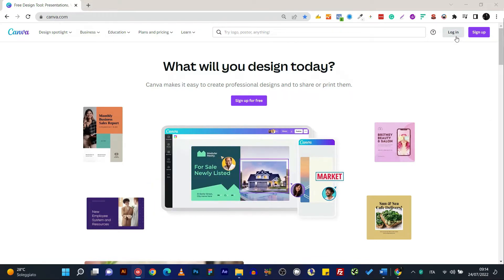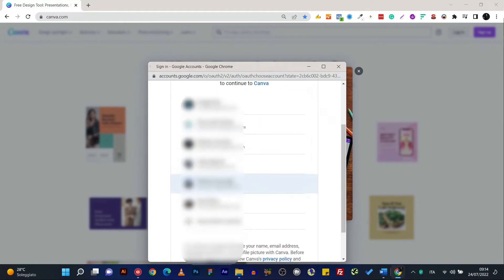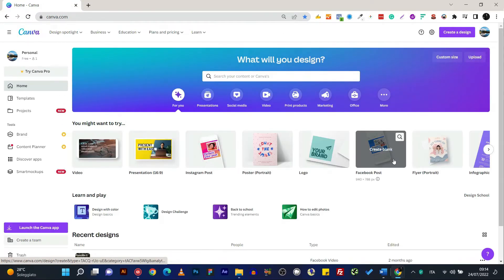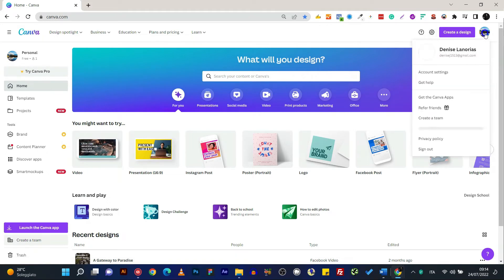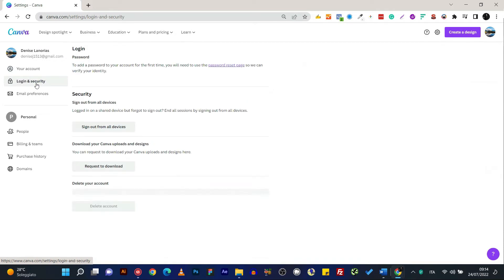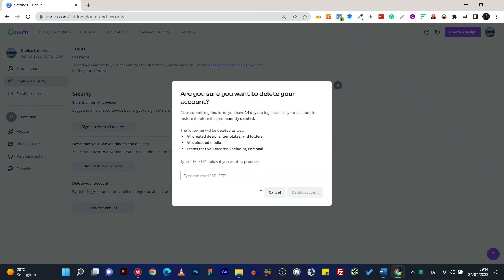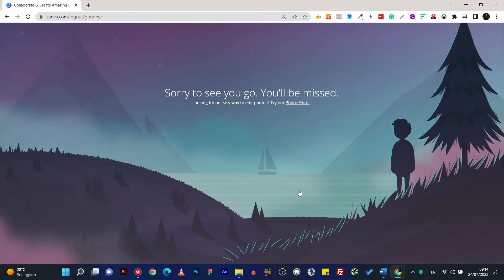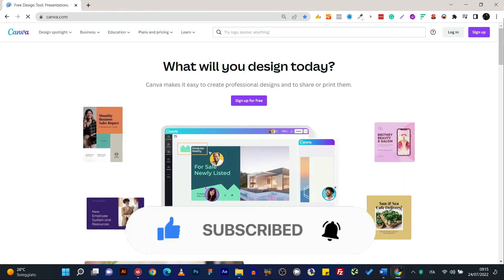How to delete or deactivate a CANVA account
This is a video showing you how to  delete a Canva Account. A very quick and easy step and I'm going to walk you through it!